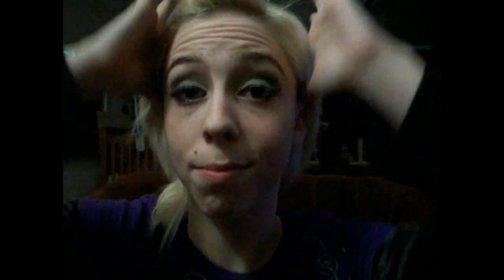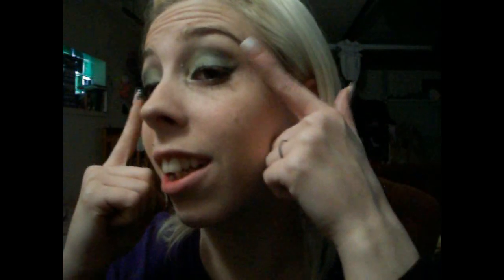Link inspired makeup tutorial pt 2.avi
Pt 2!! Link inspired makeup look!!